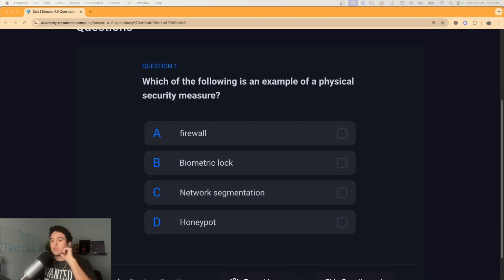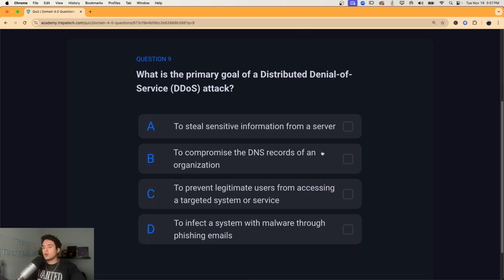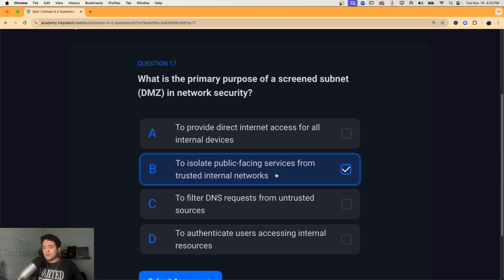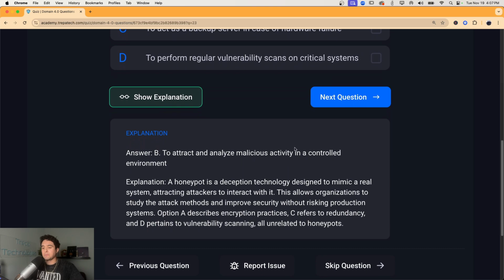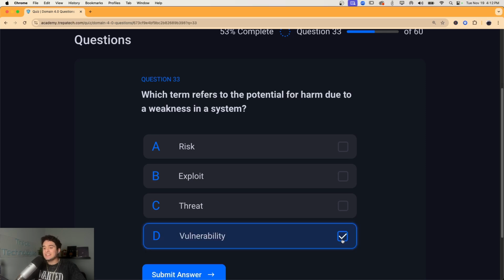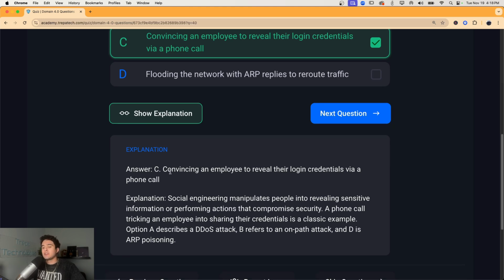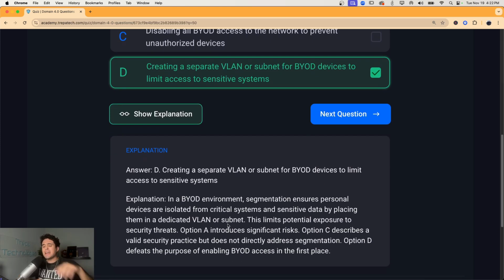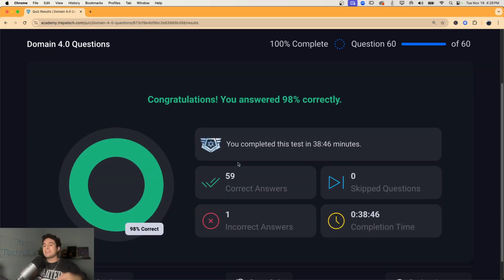PASS NETWORK PLUS - 60 PRACTICE QUESTIONS DOMAIN 4.0